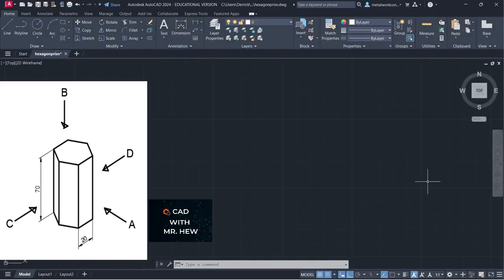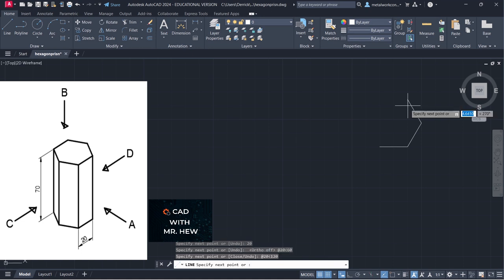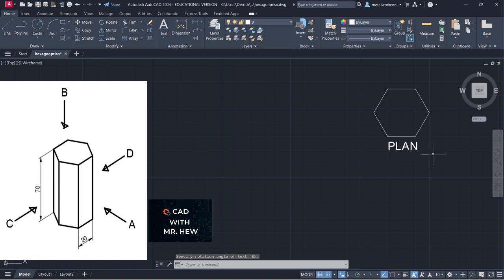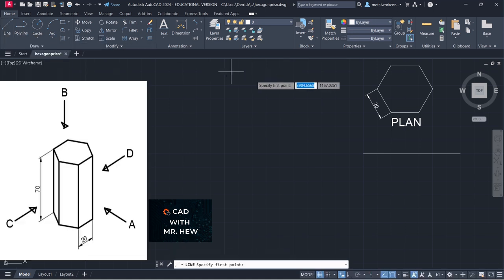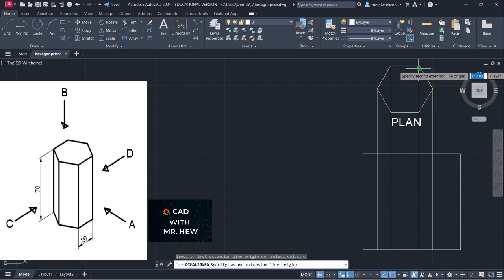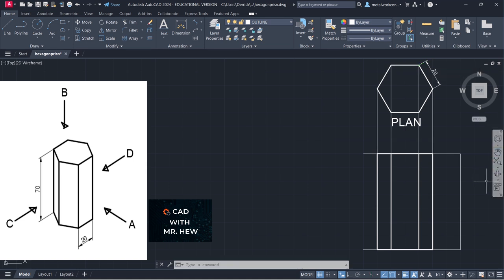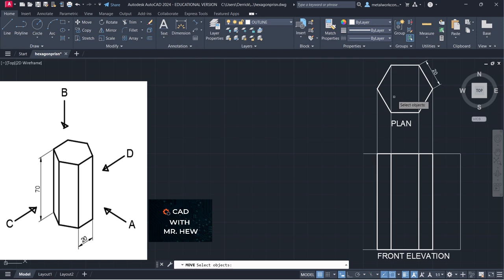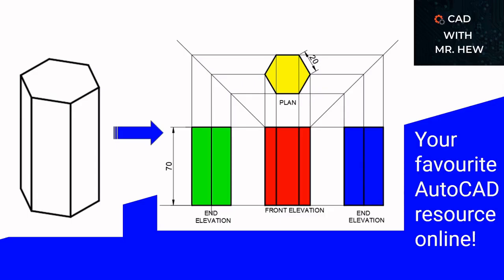How to draw third angle projection from isometric projection. Part 1 of 2 AutoCAD